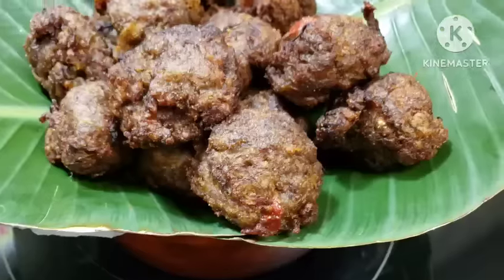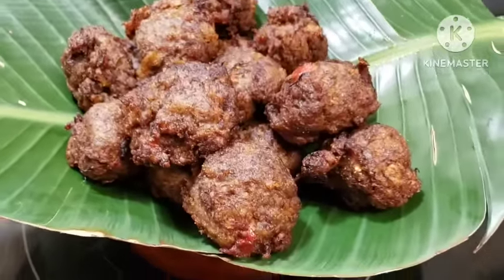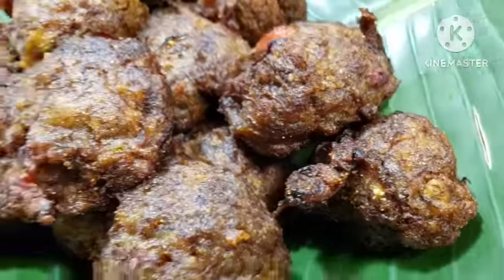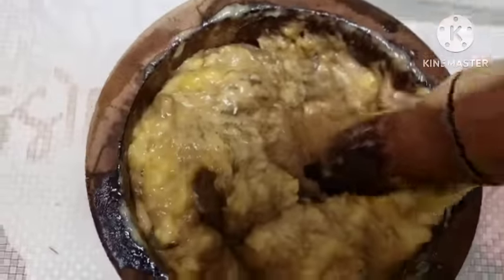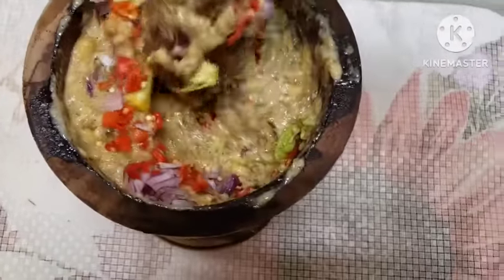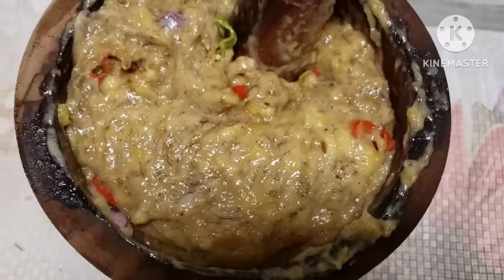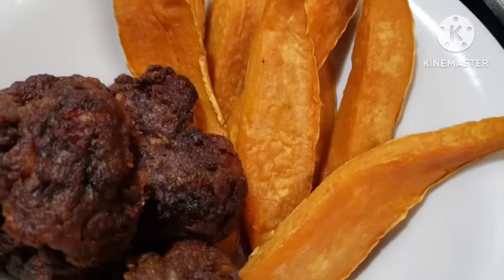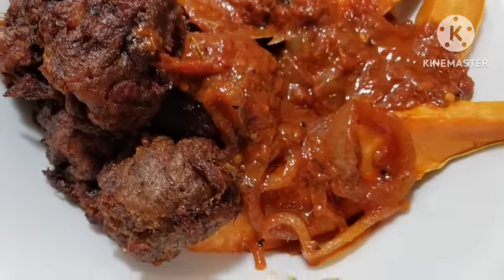HOW TO COOK PLANTAIN MOSA RECIPE THE BEST WAY TO PREPARE PLANTAIN MOSA NIGERIAN STREET FOOD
HELLO EVERYONE WELCOME BACK TO OUR CHANNEL AND I HOPE EVERY ONE HAS BEEN HAVING A GREAT WEEKEND ALREADY 😀 😊 GUCHIES TEAM TODAY I WILL BE SHARING WITH US HOW I PREPARED THIS QUICK AND EASY RECIPE PLANTAIN MOSA RECIPE ONE OF THE BEST NIGERIAN STREET FOOD VERY EASY TO MAKE AND VERY DELICIOUS AND YOU CAN CHOSE NOT TO USE PEPPER IF YOU DO NOT LIKE SPICY FOODS 😜 ENJOY THE VIDEO AND IF YOU LIKE TO TRY IT YOU WILL LOVE LOVE IT ❤ 💕 💯👌🏽

Love,
Guchies